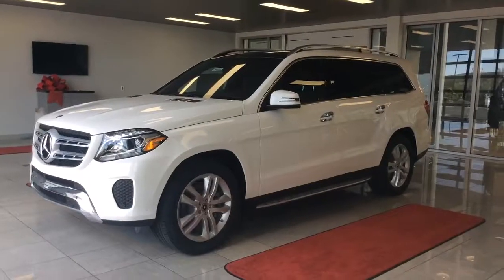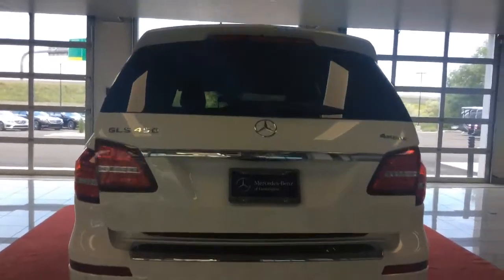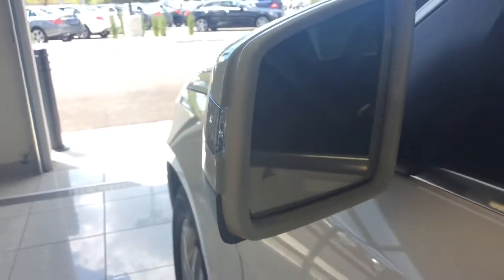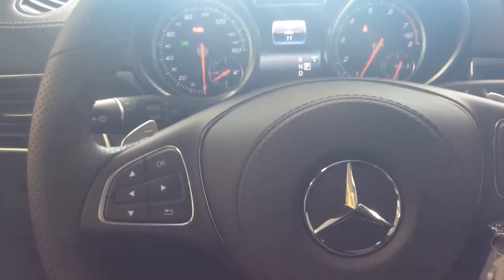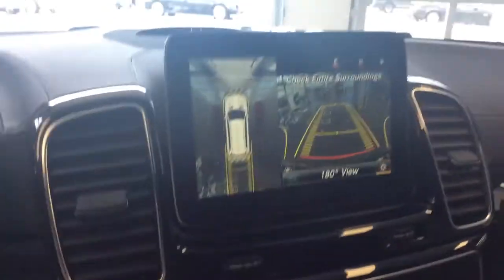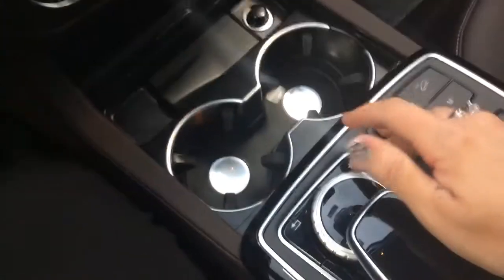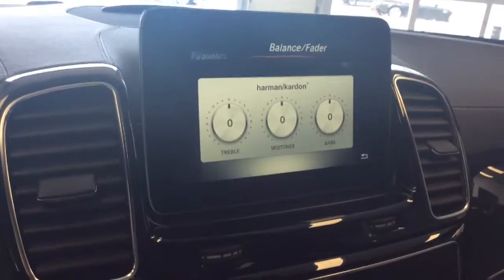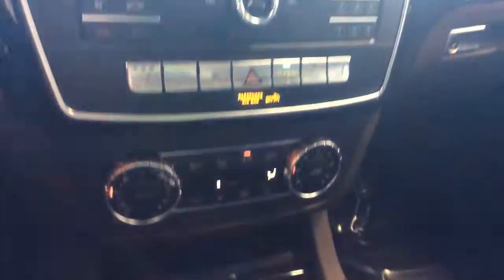2017 Mercedes-Benz GLS 450 from Heather